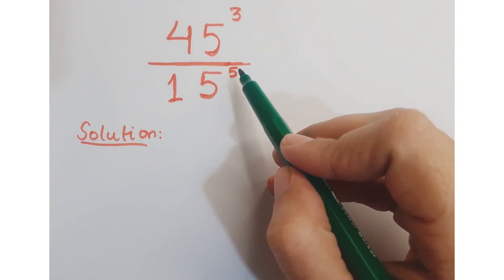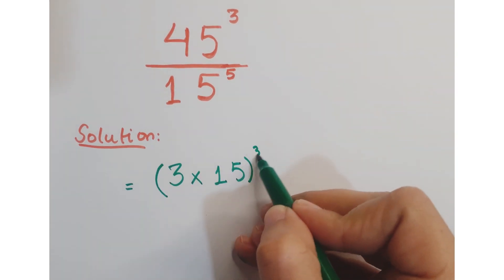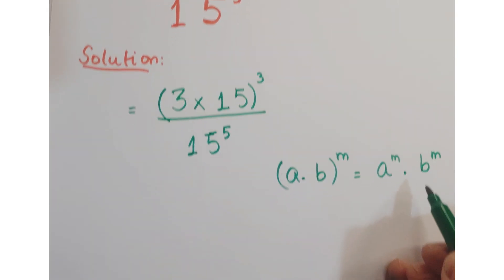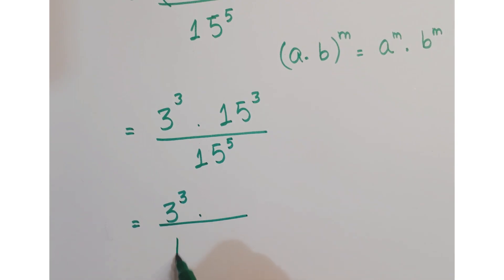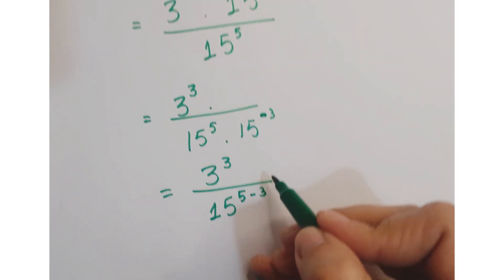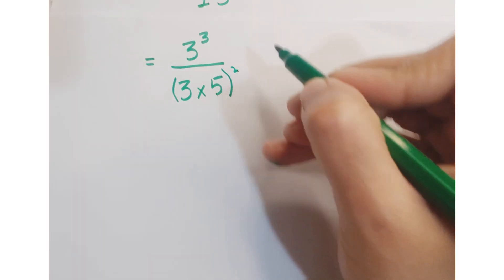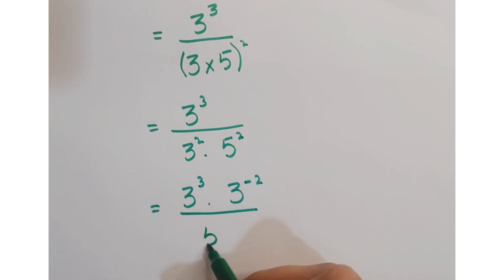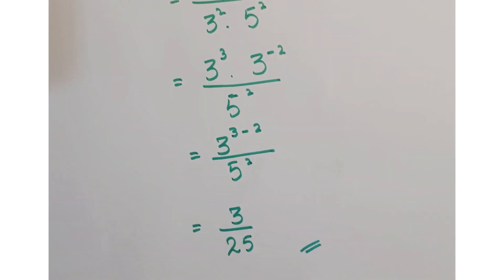A nice exponential question | power problem |Trick to simplify | you should know this trick!!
word problem
hard maths problem
stats problem
statistical problem

power bi
Root problem,
Blackpenredpen
Number theory
Math
The map of mathematics
Math counts
System of equations
Math puzzles
Imo
Competitive exams